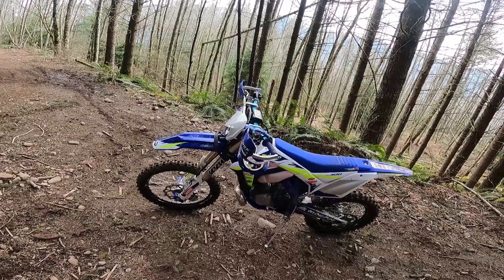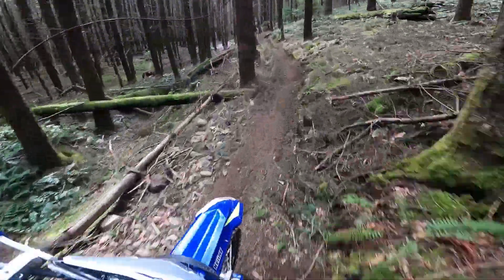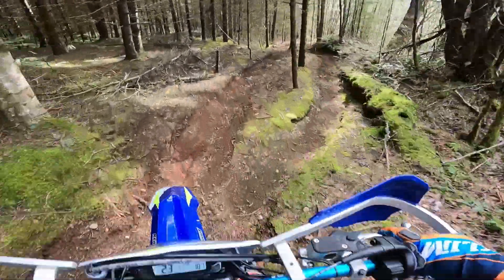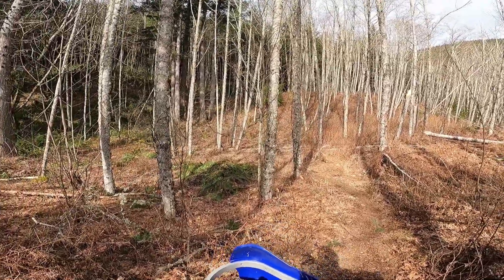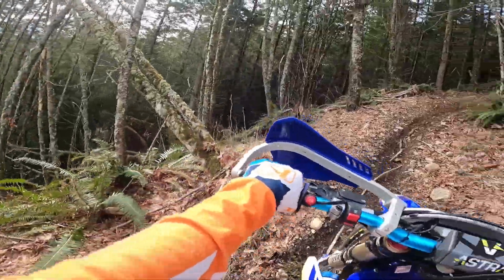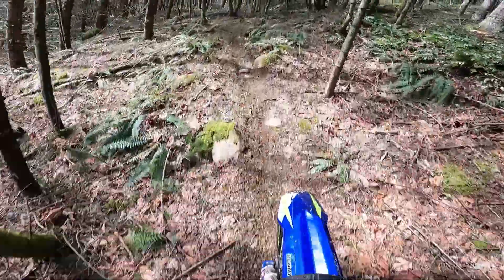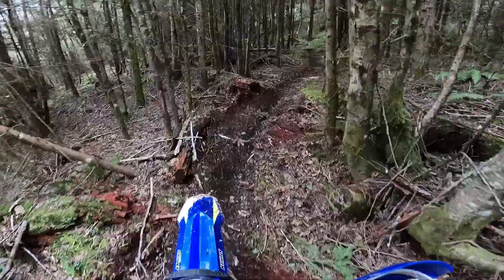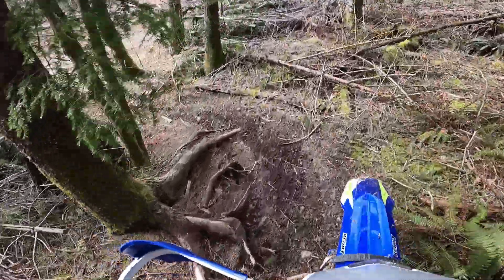Smartcarb First Impressions Sherco 300SE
First impressions review of the 36mm Smartcarb 2 on a 2021 Sherco 300se. The throttle response is good off idle and it gives smooth power throughout the rpm range. I use this carb because it lets me ride any elevation without having change jetting and the improved fuel economy is an advantage for the long rides in the mountains.
Support PNW Enduro when you shop at Motosport by using this